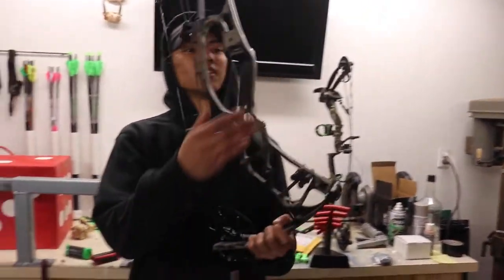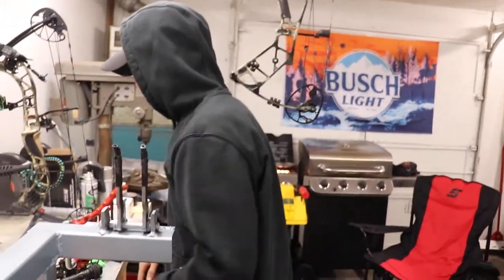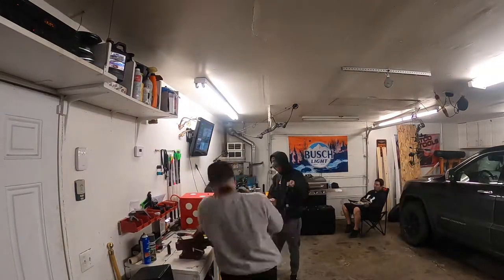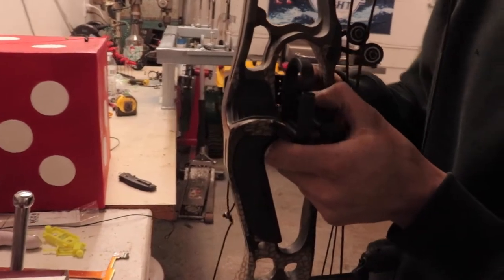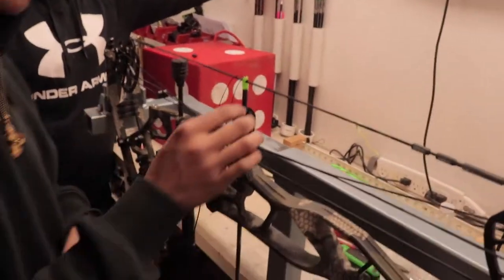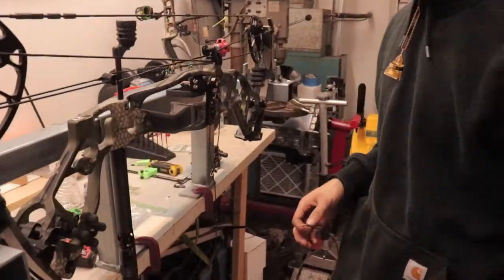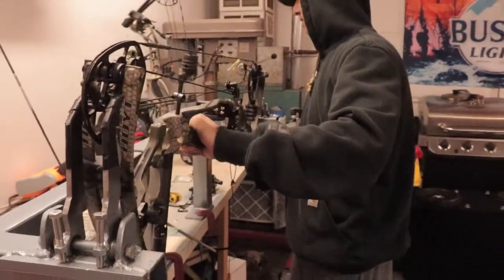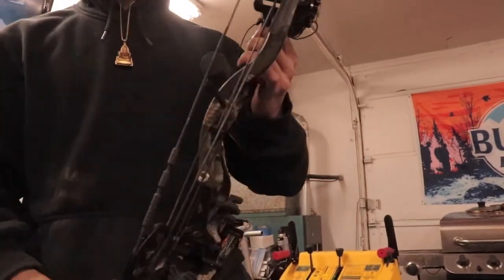New Hoyt Bow Build With 60x Custom Strings (First Time)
Hoyt Hyper Force Bow Build. This was my first time setting up and tuning a bow.
*THIS IS NOT A HOW TO*

Arrow Rest:

Peep Sight:

Camera Gear
Big Fancy Camera- Canon DSLR SLR

Rods and Reels: Random cheap rods and reals that we find at stores
Hut: 5- 9 Person Pop Up Hut
Auger: Strikemaster Hand Auger

Austin Bow- Hoyt Power Max

Marvin Bow- Hoyt Power Max

Andrew Bow- Hoyt Hyper Force

Brandon Bow- PSE idk it was cheap lol